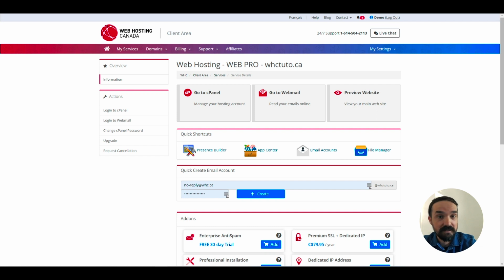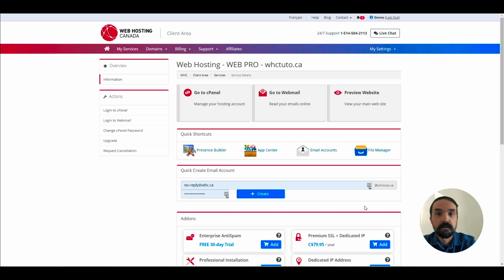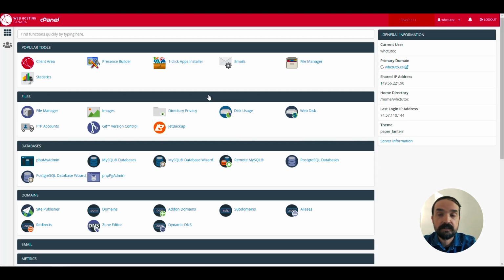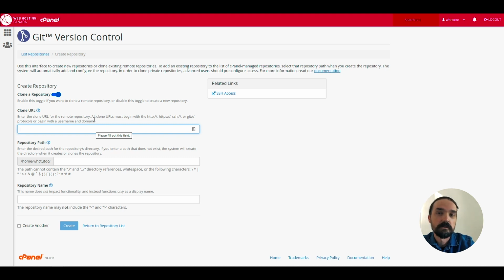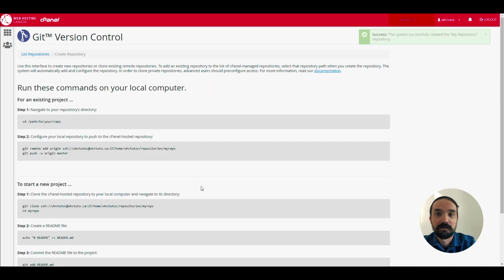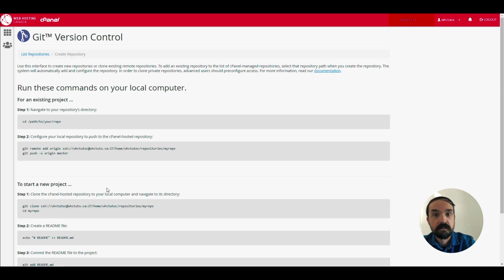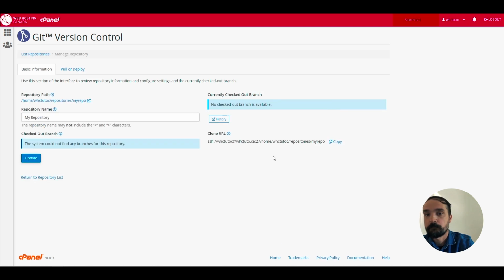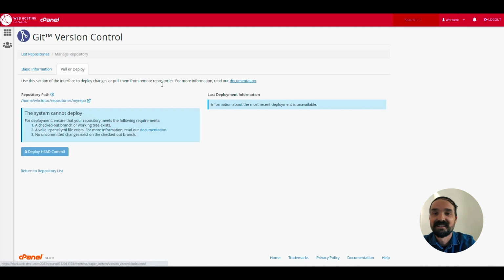How To Use Git Version Control in cPanel | Git Tutorial by Web Hosting Canada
Learn how to use Git version control in cPanel in this Git tutorial featuring Tim and his shades (Horatio Caine can sit down**). Tim takes you through the process in this video tutorial covering Git Version Control by WHC. We hope it helps!

00:00 Intro to Git
01:16 Creating a Repository with cPanel
02:39 Managing your Repository
03:20 Conclusion

More of a reader? We have a step-by-step guide (with easy-to-follow screenshots) about how to use Git version control in cPanel. It's right here:

Do you need web hosting for your website? 🤙🏼 We got you.